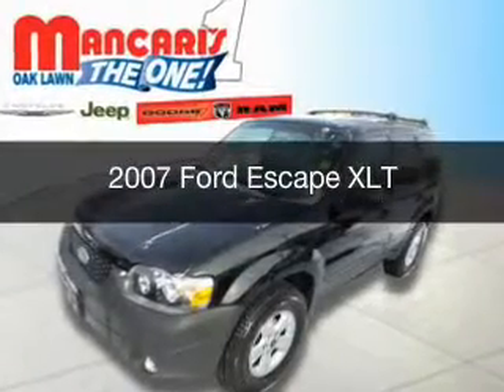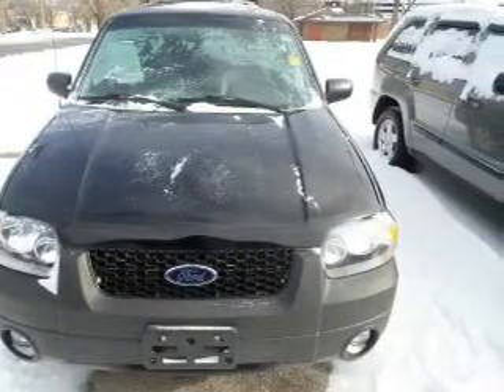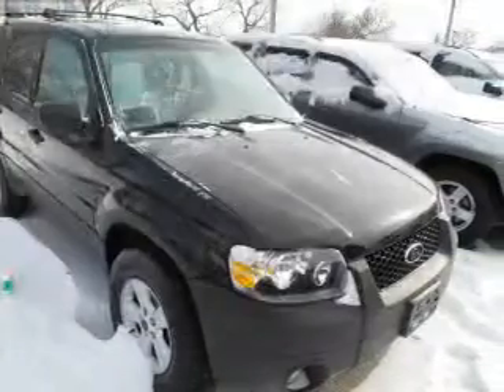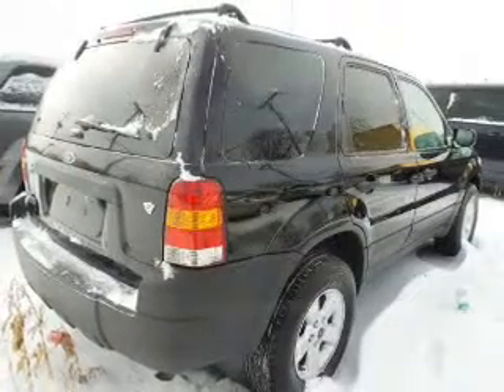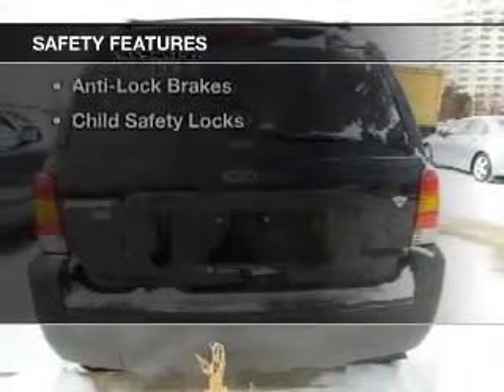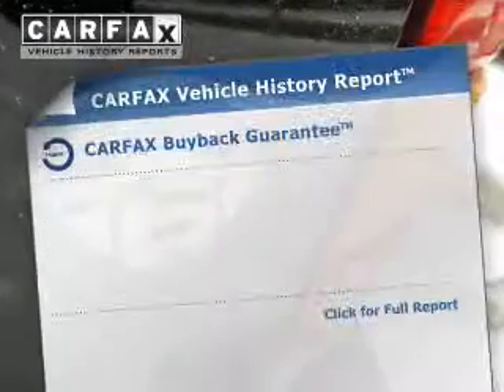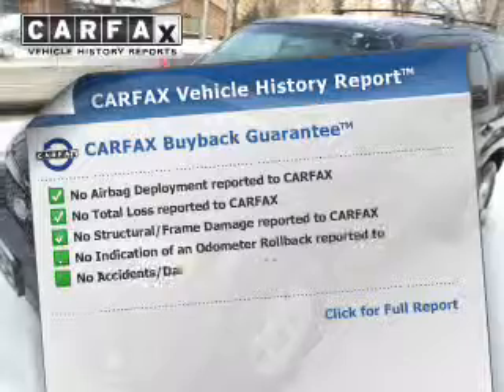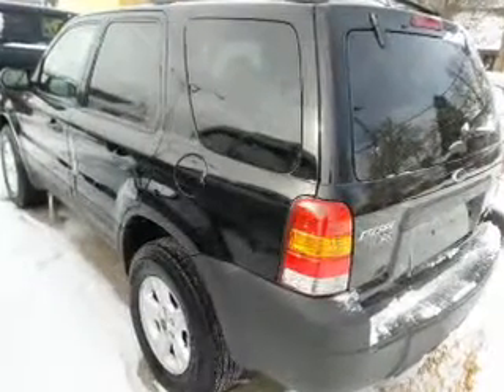2007 Ford Escape - Oak Lawn IL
Year: 2007
Make: Ford
Model: Escape
Trim: XLT
Engine: 3.0 liter 6 cylinder 24 valve
Transmission: 4-Speed Automatic
Color: Black
Mileage: 144884

Address:
4630 West 95th St.